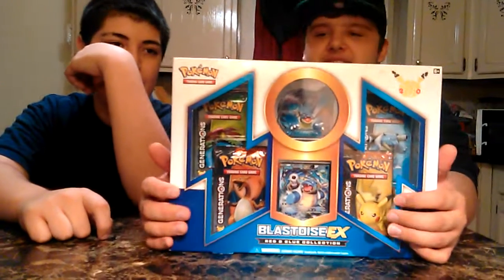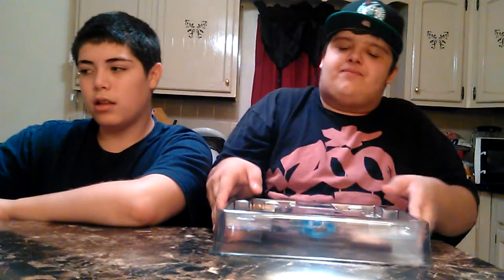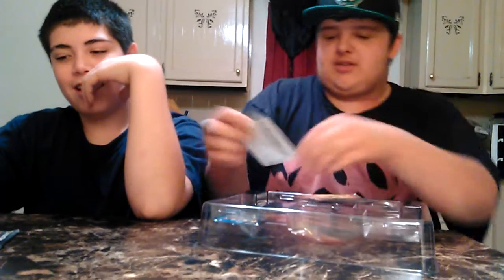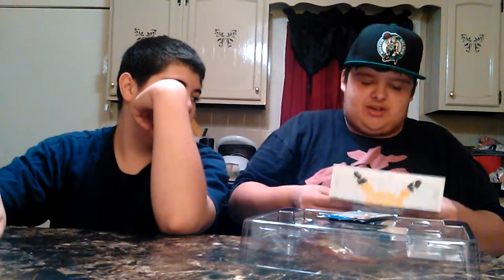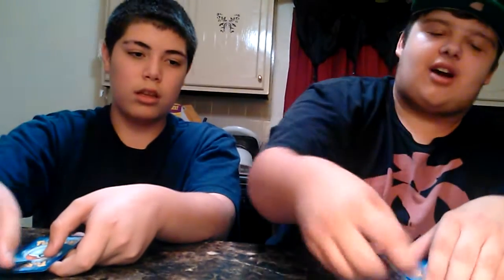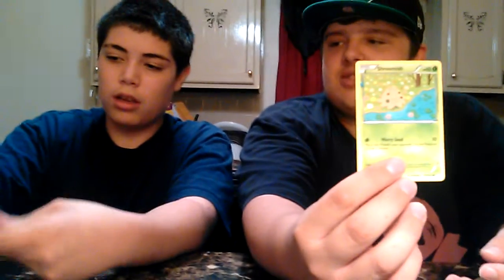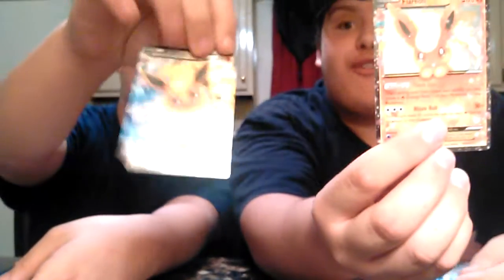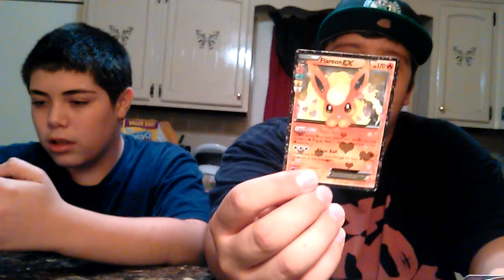Pokemon Blastoise EX pack opening!!! FlInnsane pulls!!!